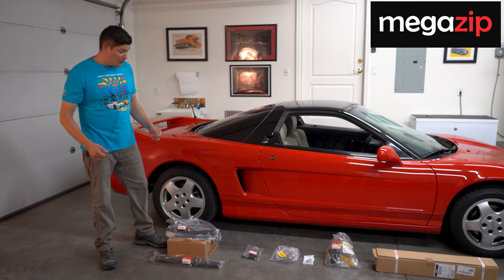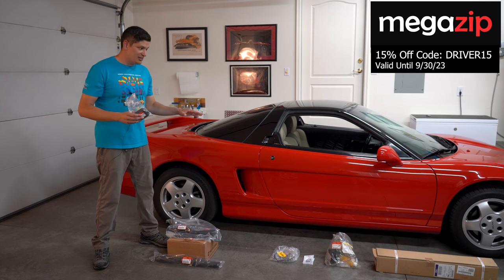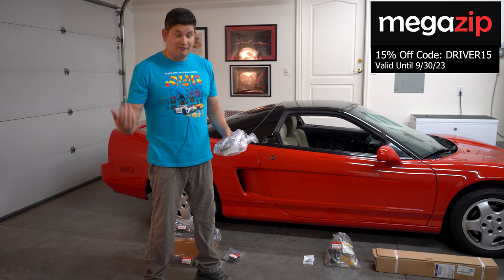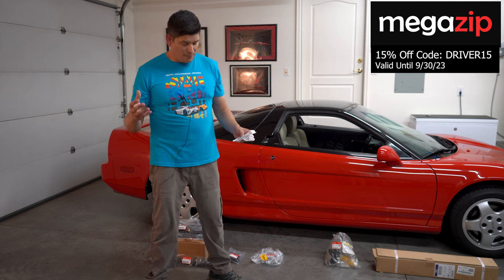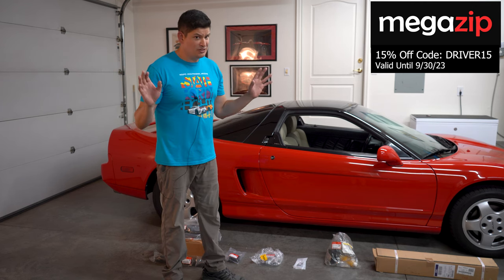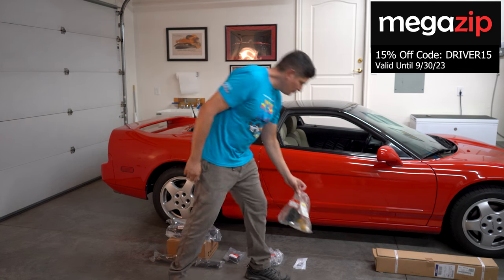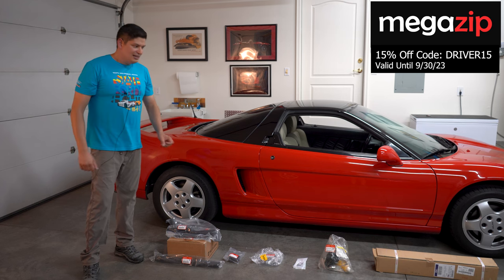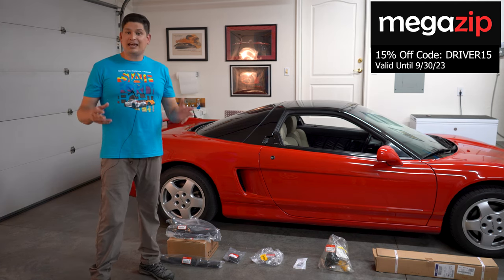What OEM Parts You Should Be Hoarding - Acura NSX